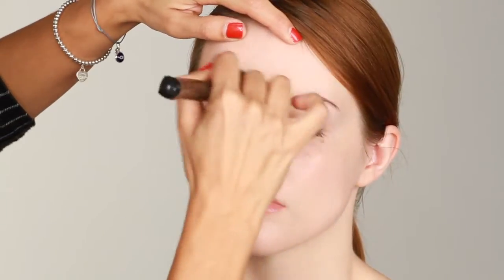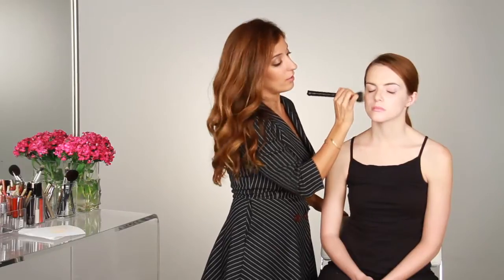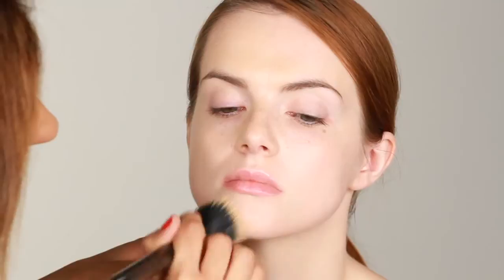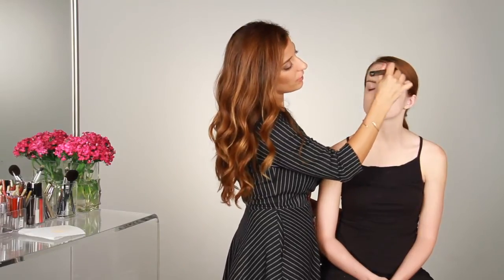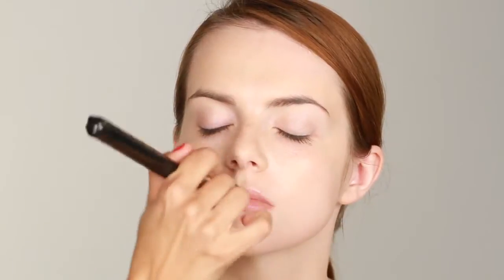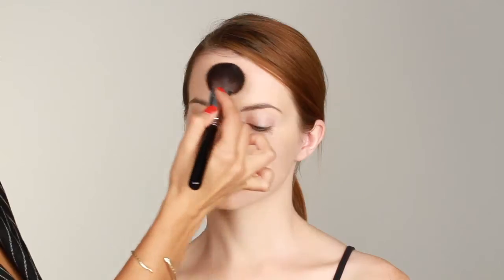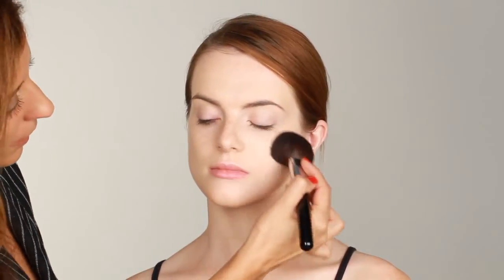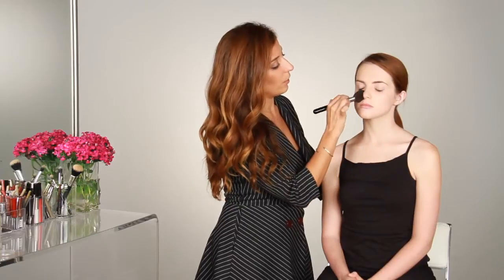Mineral Makeup & Oily Skin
Certain types of mineral makeup are great for people who have naturally oily skin. Learn about mineral makeup and oily skin with help from a celebrity makeup artist in this free video clip.